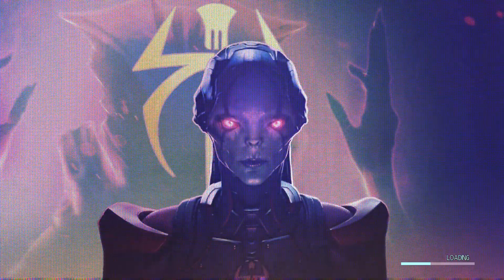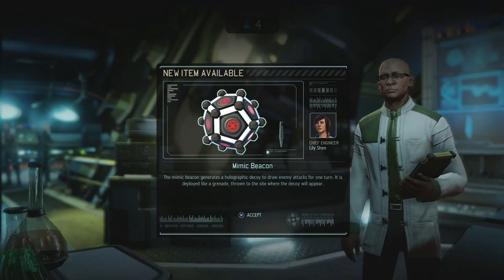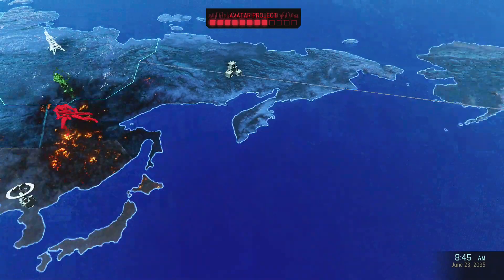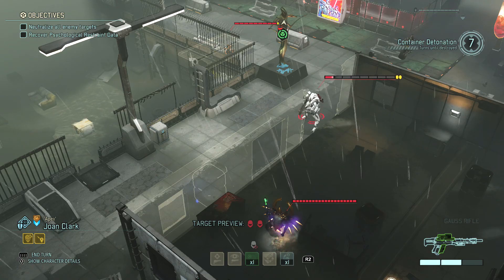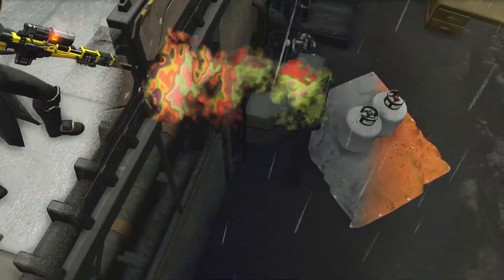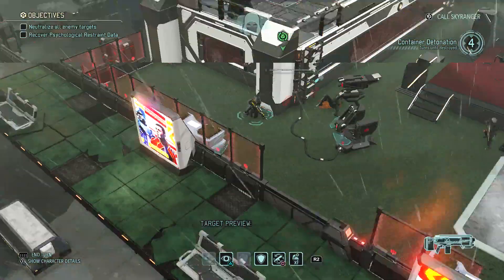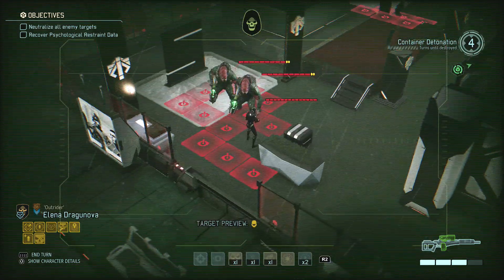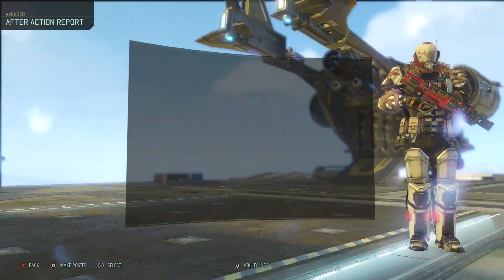XCOM 2: Ironman, Commander, Ep. 23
Playing XCOM 2 ironman mode on commander difficulty. Watch my mental health unravel before your very eyes!